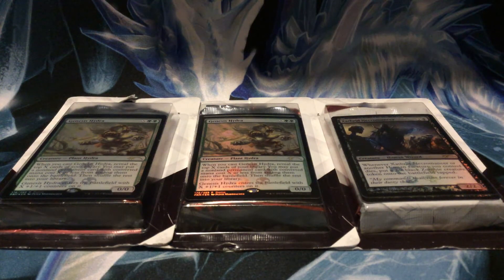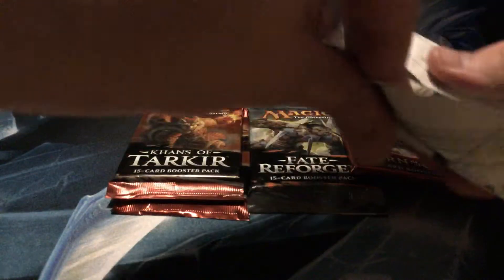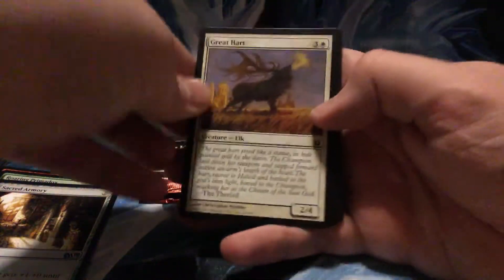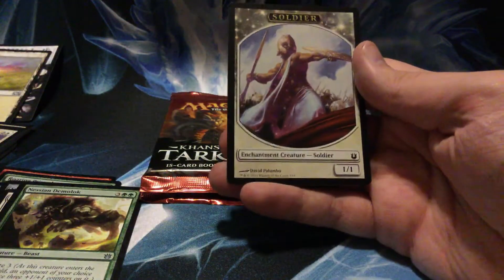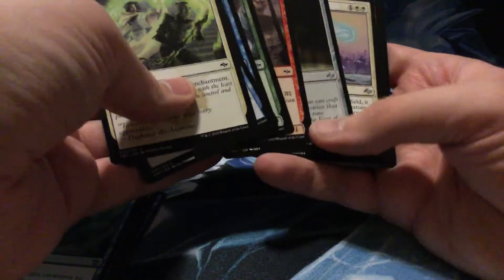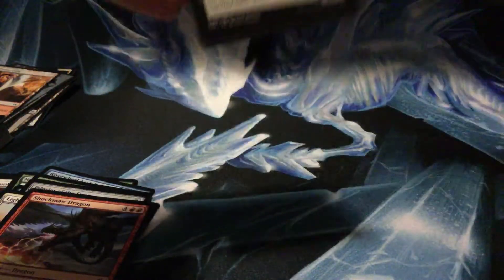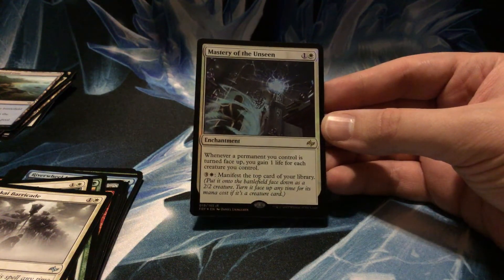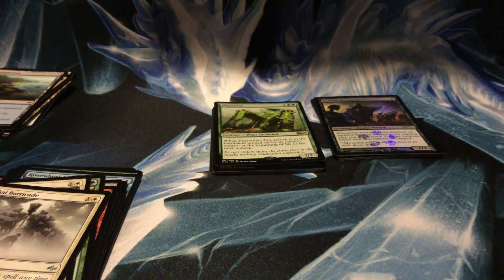(MTG) Swamplord opens more random Target packs + Promos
Hello YouTubez! I got me some more packs to open with a giftcard I got so of course I bought Magic Cards... :D